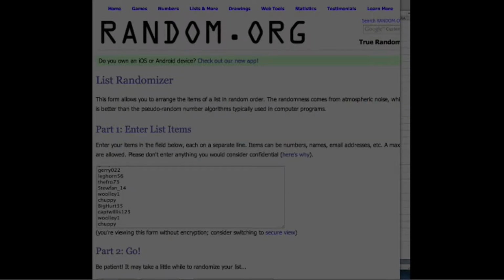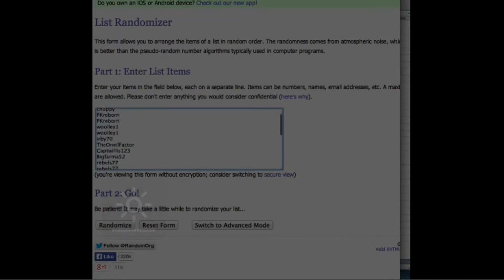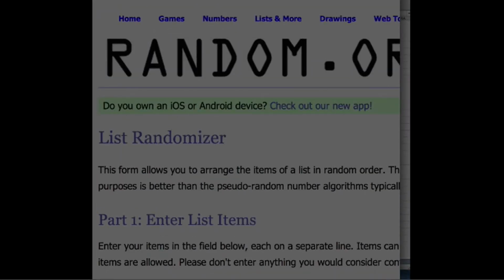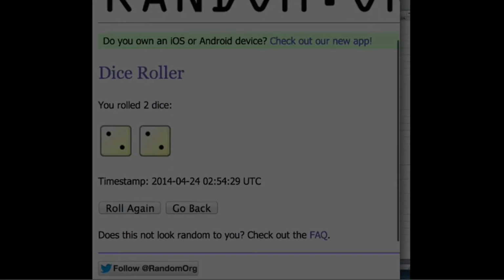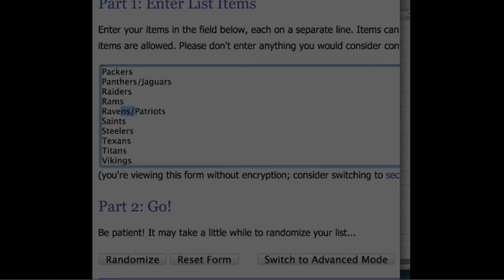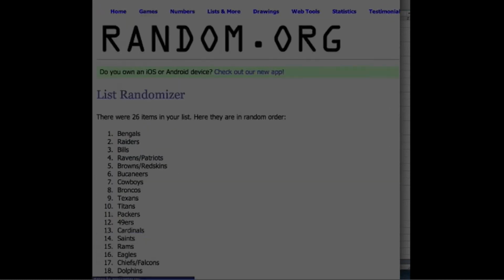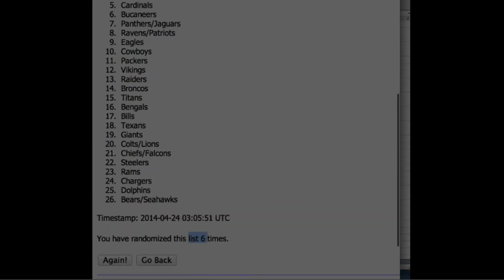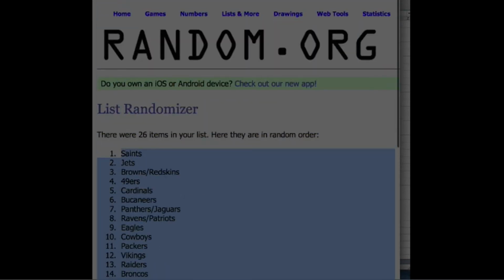Team Draw For 2013 5 Box 35 Hit Football Value Break #3 Random Teams